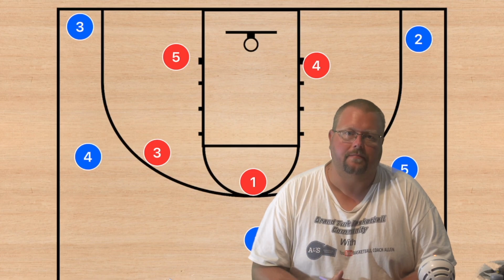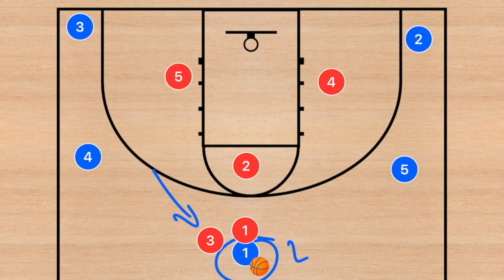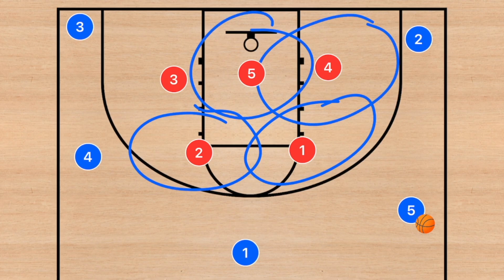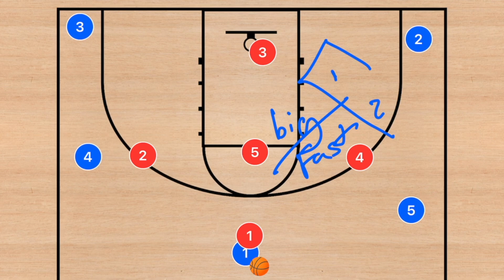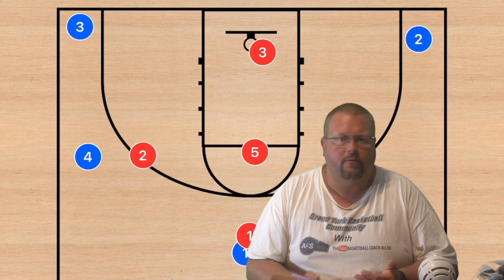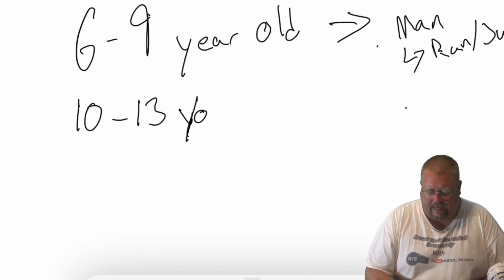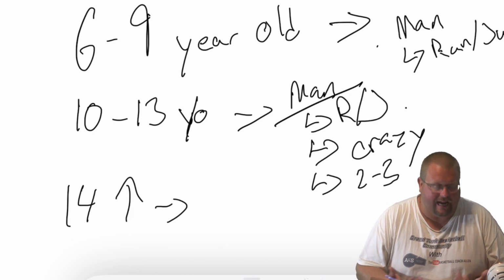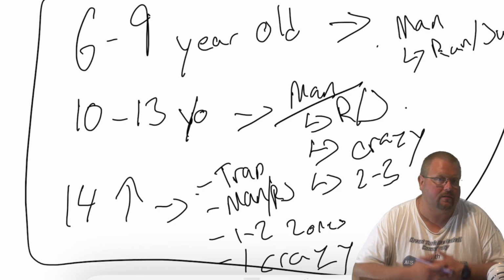How Many Defensive Plays Should A Basketball Team Have?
Other books you will like